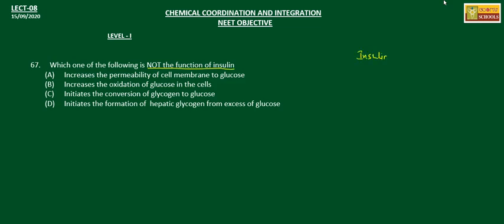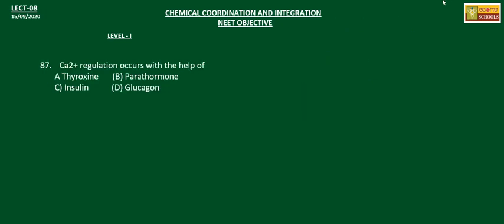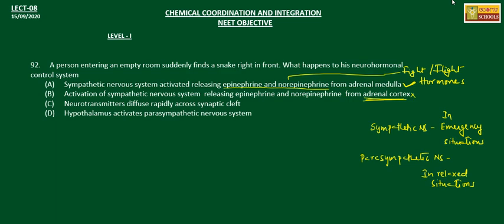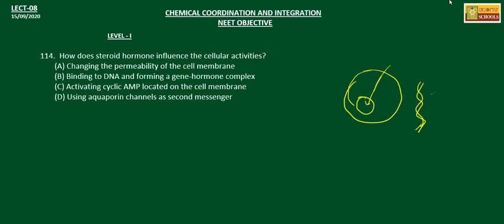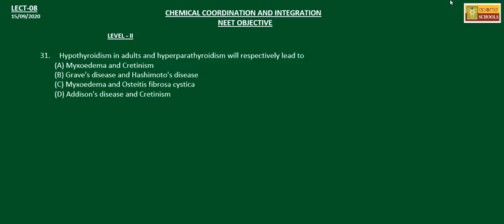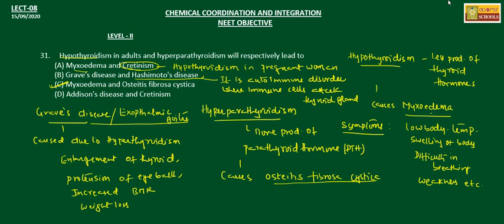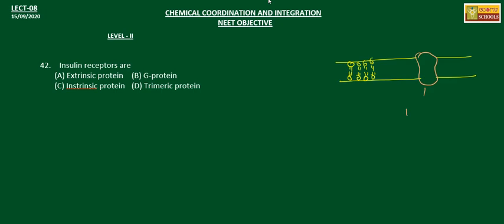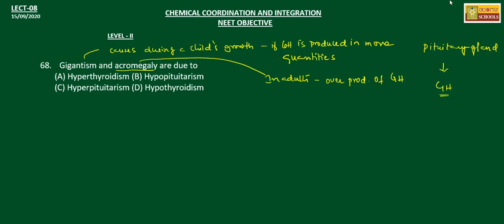Lect-08 | Chemical Coordination and Integration | Rajkumar sir